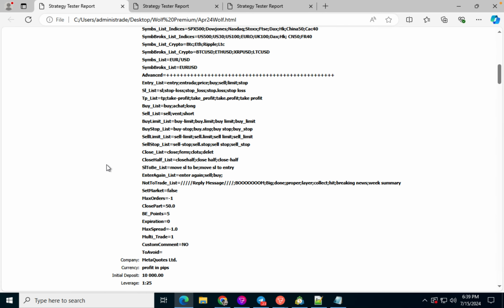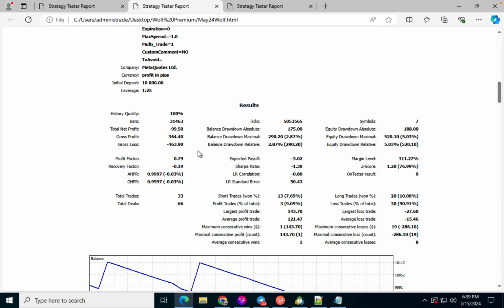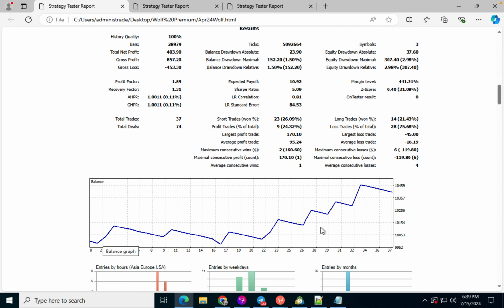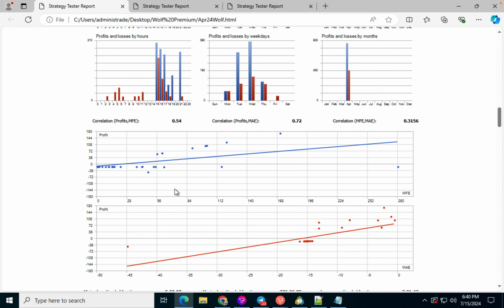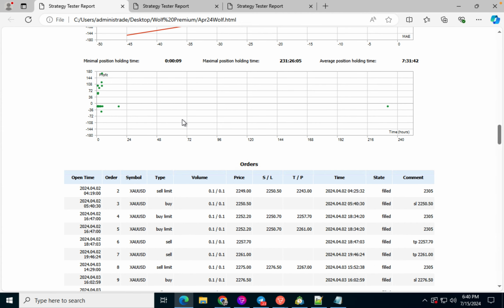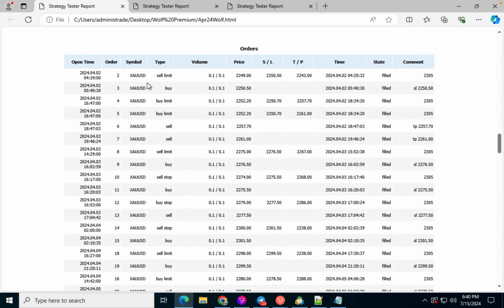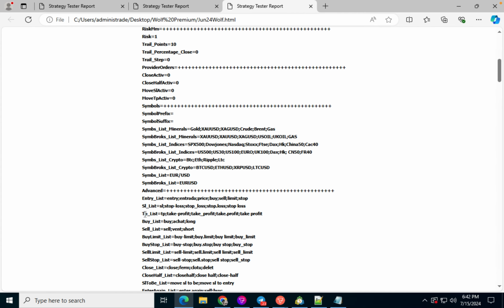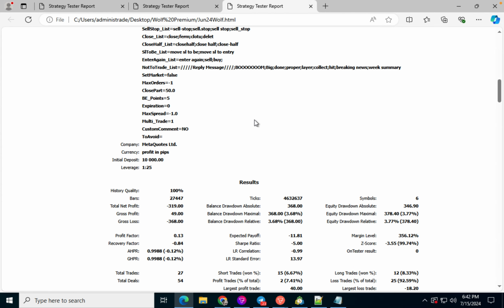Apr - June 2024 Backtest WolfFX VIP Premium Telegram Channel